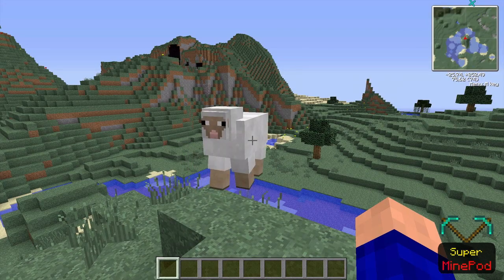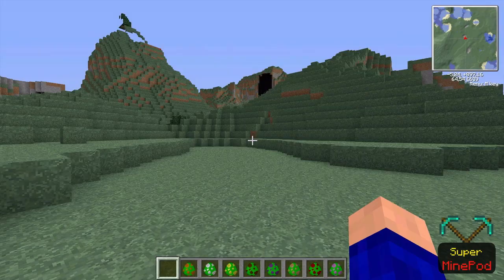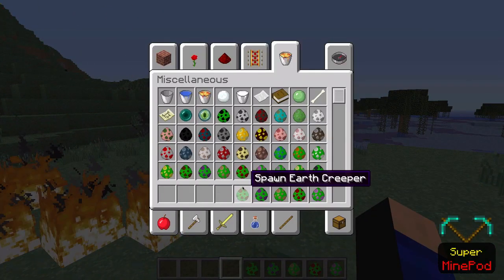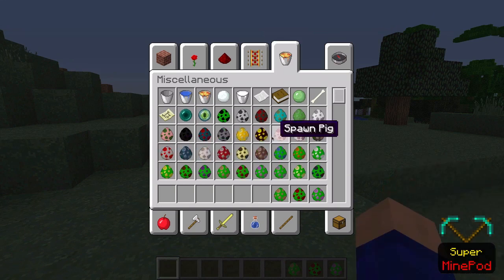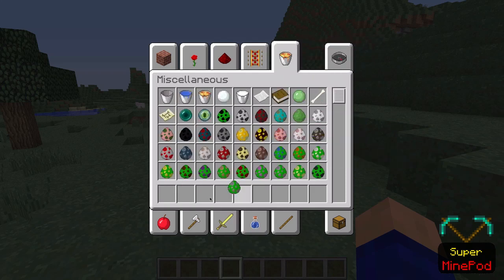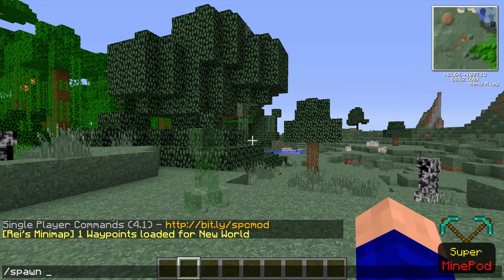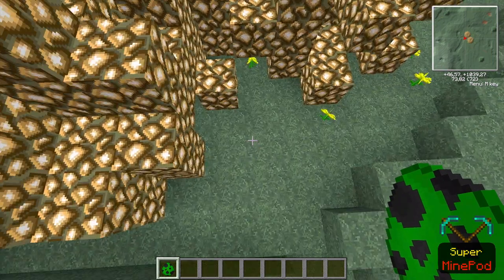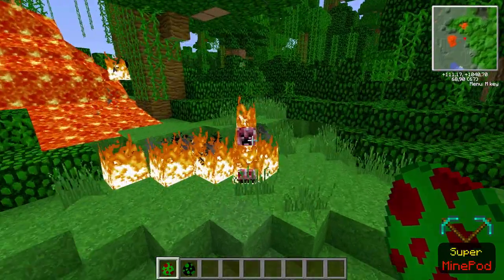★ Mod Spotlight w/ SuperMinepod! - Elemental Creepers Mod! (1.3.2)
Hey, in this video I review the Elemental Creepers Mod, this mod is for Minecraft 1.3.2!

Intro uses music from Epic Rock Instrumental by Farhan, used with permission

Outro uses music from A New Beginning by Jedborg, used with permission